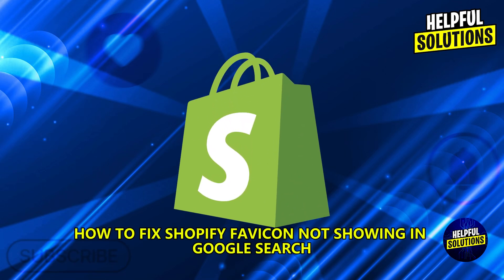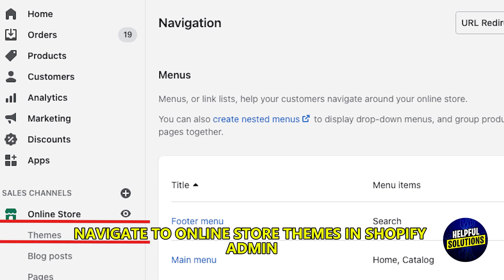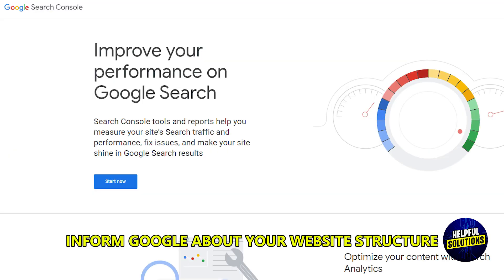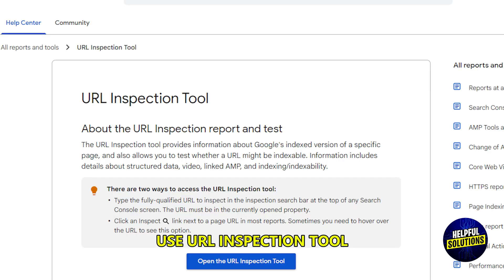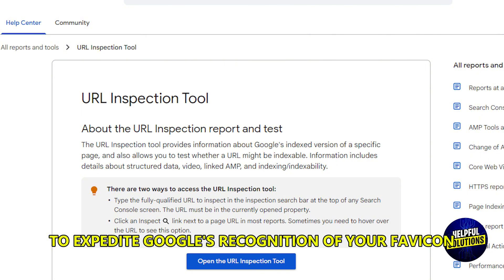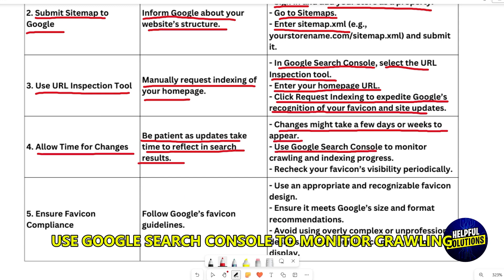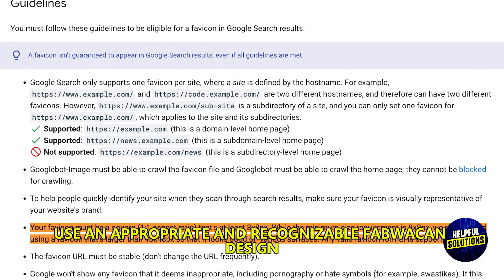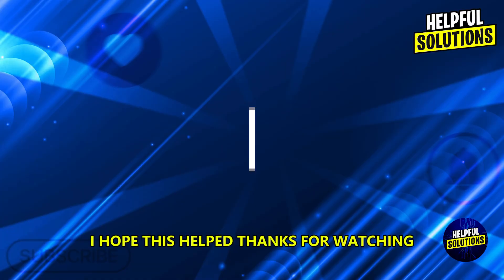How To Fix Shopify Favicon Not Showing Up In Google Search (Troubleshoot The Issue In Minutes)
How To Fix Shopify Favicon Not Showing Up In Google Search (Troubleshoot The Issue In Minutes). In this video tutorial I will show you how to fix Shopify Favicon Not Showing Up In Google Search